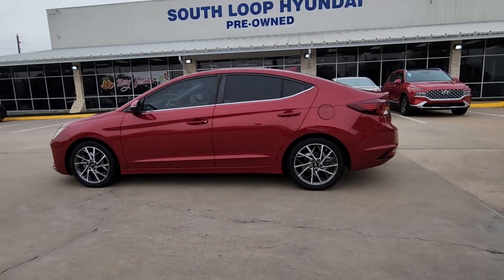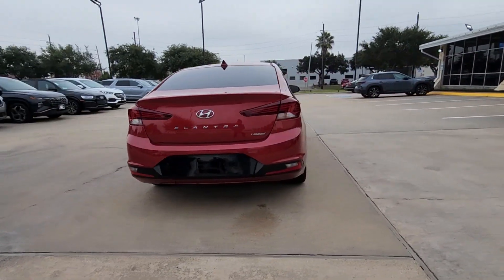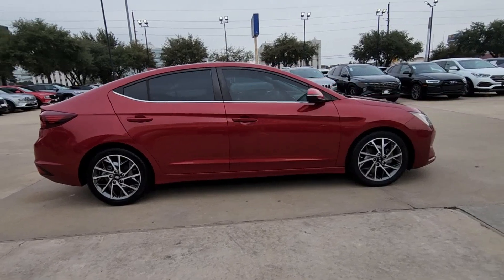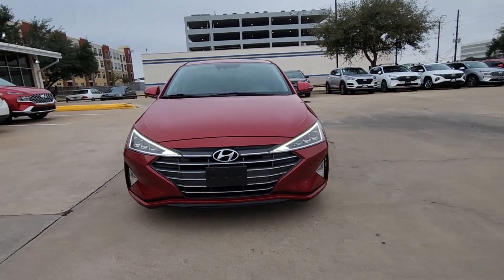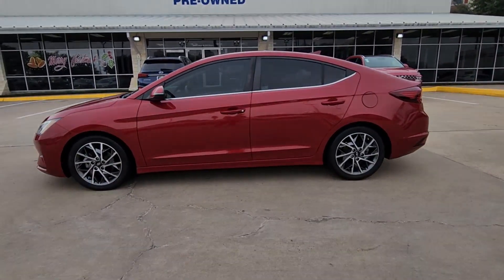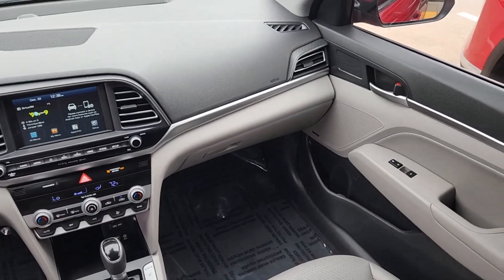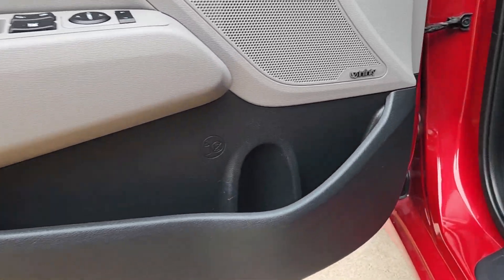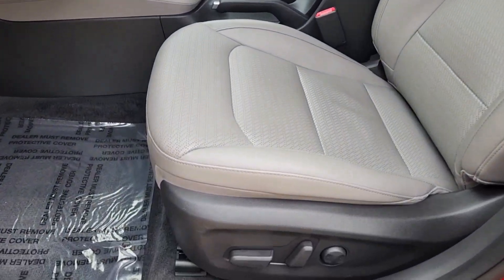2020 Hyundai Elantra Limited TX Houston, Katy, Friendswood, Sugarland, Rosenberg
Pre-Owned 2020 Hyundai Elantra Limited available at Steele South Loop Hyundai located in 8811 Lakes at 610 Dr, Houston, TX, 77054. Servicing the Houston, Katy, Friendswood, Sugarland, Rosenberg area.
Please mention the stock LU950000 when you contact the dealership for this vehicle.

Get into a car with value, the   2020  Hyundai Elantra.  Here's a Hyundai Elantra, the tech-savvy compact that infuses every drive with a fresh feeling of innovation and modern style. From its suite of confidence-inspiring safety features to its svelte and sculpted looks, this driver-focused sedan is an exceptional value. These are just some of the great options this vehicle comes with: Proximity Key Entry, Navigation System, 4 Cylinder Engine, Back-Up Camera, Heated Mirrors, Aluminum Wheels, Tire Pressure Monitoring System, Blind Spot Monitor, Alarm, Dual Zone A/C. Innovation meets refinement in this modern, energetic Elantra. See for yourself when you take it out for a test drive. Our professional staff looks forward to giving you excellent service!